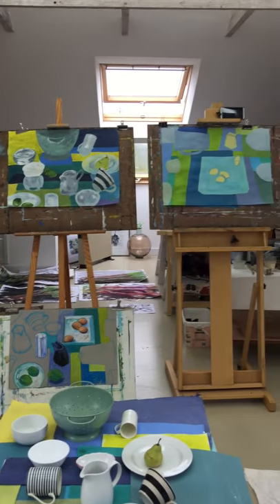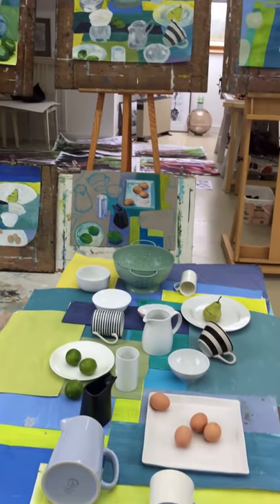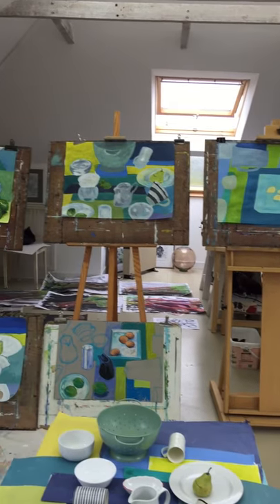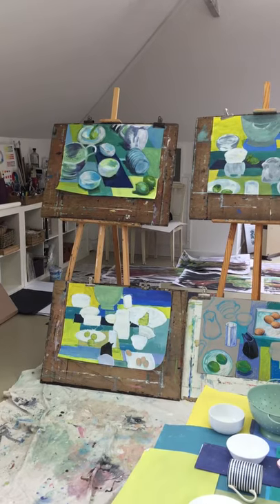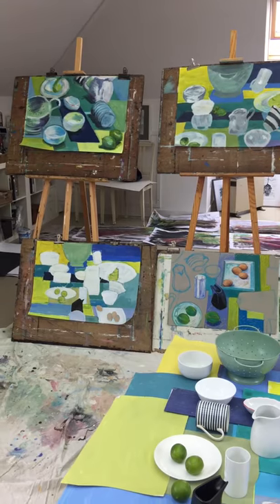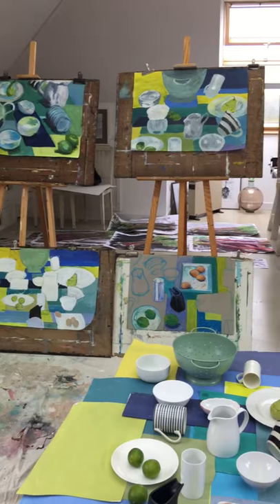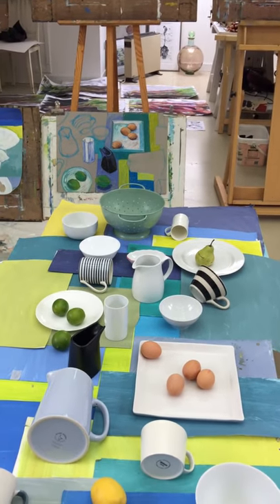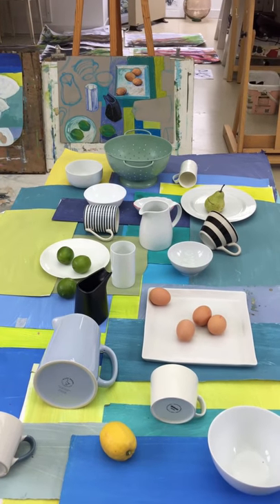Whitehouse Studio Art Holidays - Tutor Hannah Tofts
Whitehouse Studio Art Holidays - Tutor Hannah Tofts - Still Life and Colour. On a recent course, one of our tutors Hannah Tofts was explaining the intricacies of coloiur specifically greens and greys.

May 2018 Art Holiday featured Hannah as our tutor both in the studio and on location across Kintyre.

We offer these art holidays and painting courses on a regular basis for all levels of ability, age and experience. One to one private tuition by arrangement.